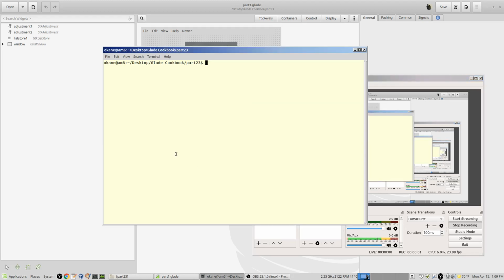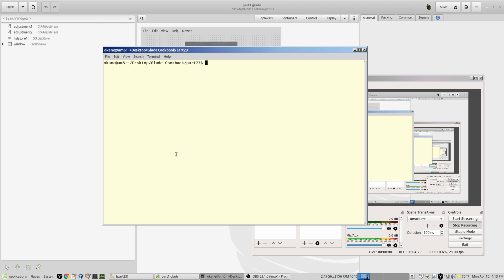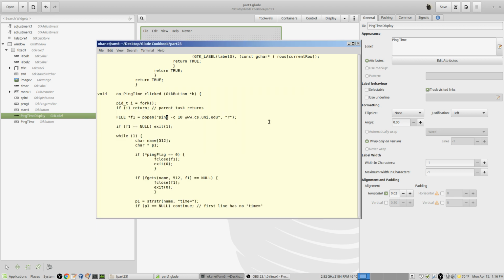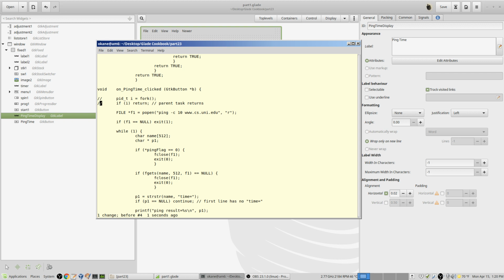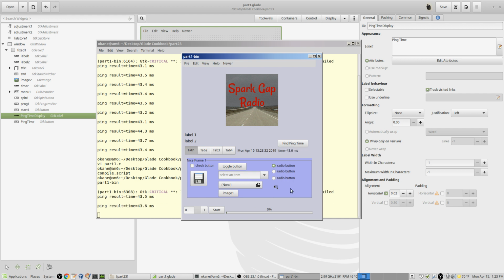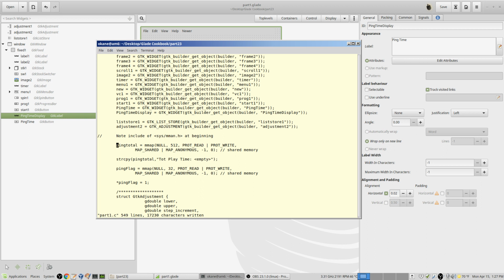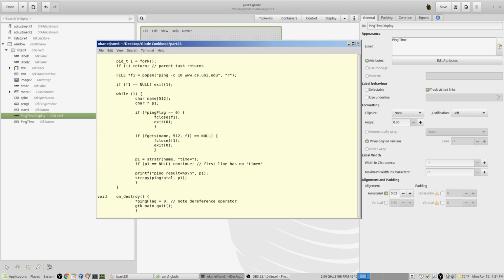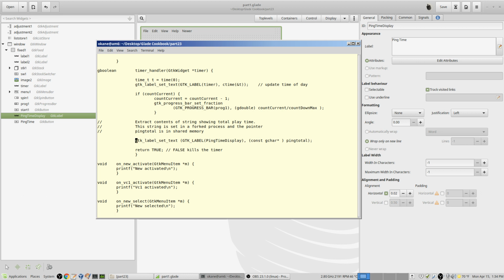Linux Gtk Glade Programming Part 23 (take 2) - Child Processes and Shared Memory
An introduction and tutorial to Linux Gnome based Gtk with Glade application window development in C. Video should now play in 1080p (adjust your browser).

Communicating with child processes with shared memory.